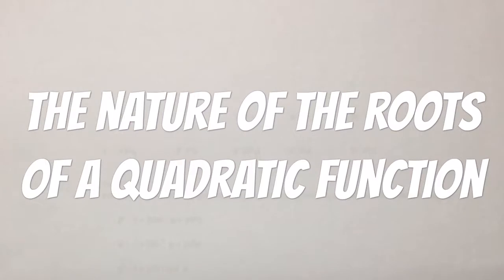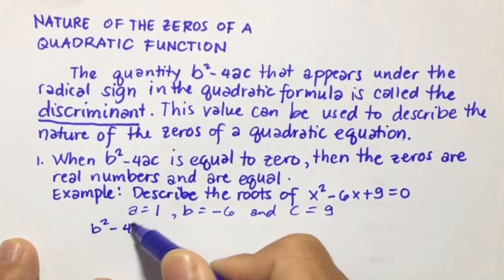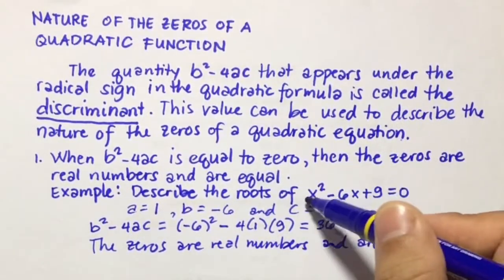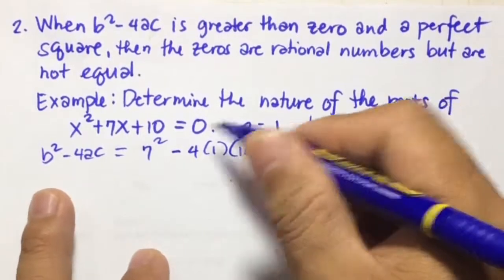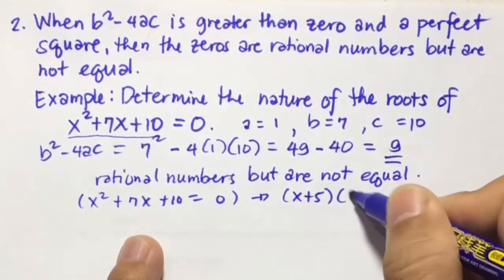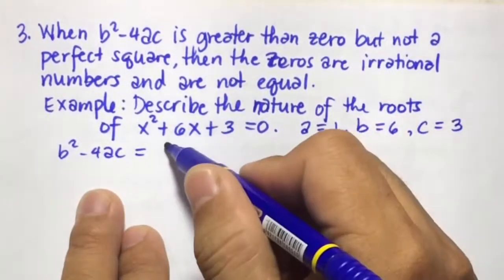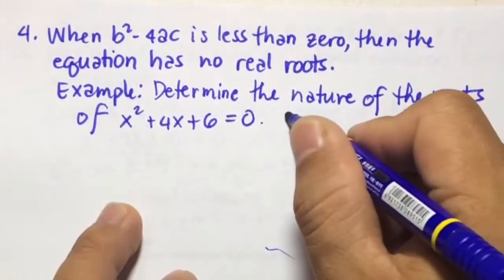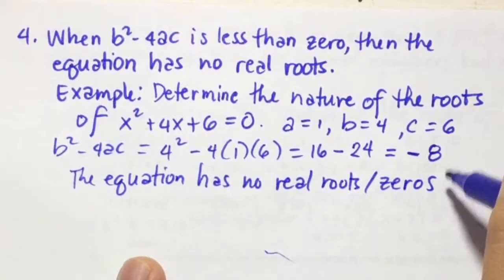The Nature of the Roots of a Quadratic Function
This video is about the nature of the roots/zeros of a quadratic function.